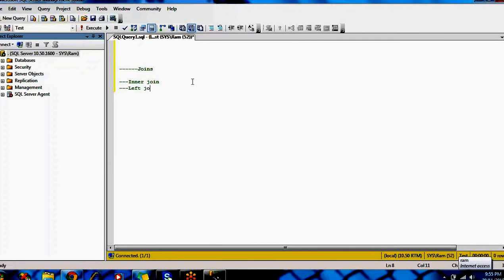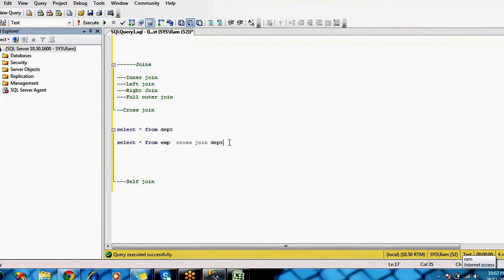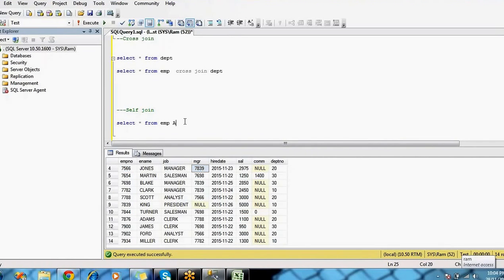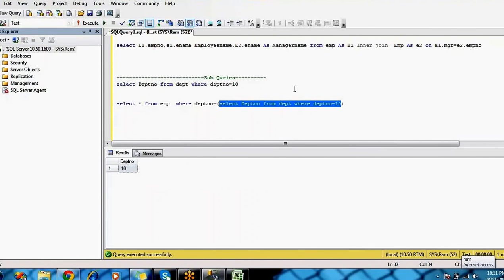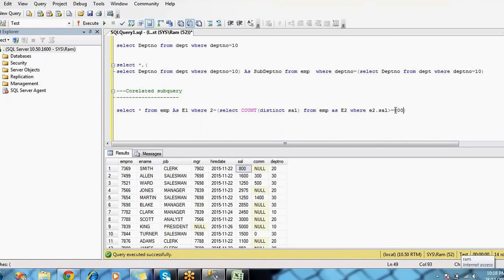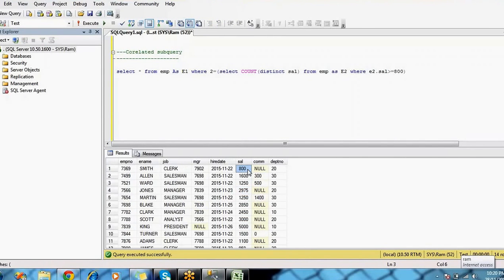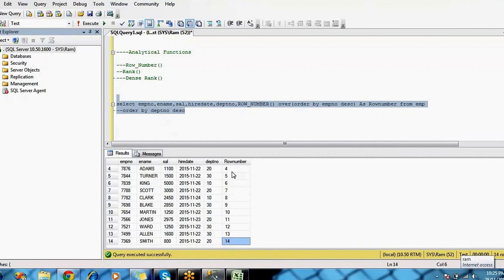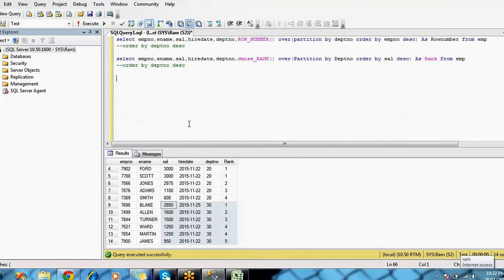SQL Server Training Day 6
📍 ADDRESS
👉 KPHB,Hyderabad-500072